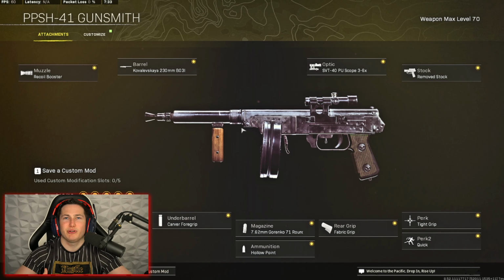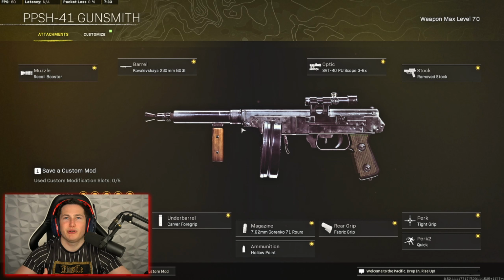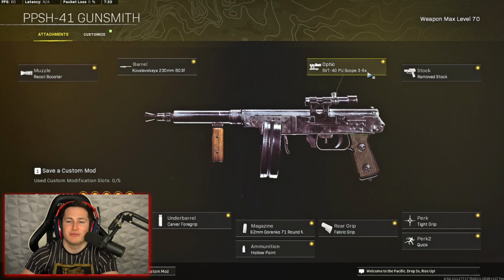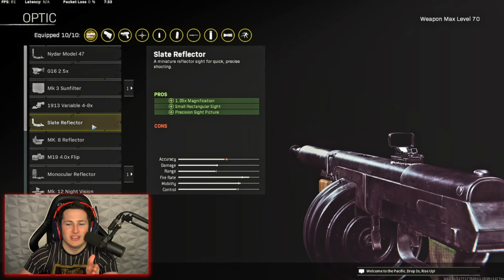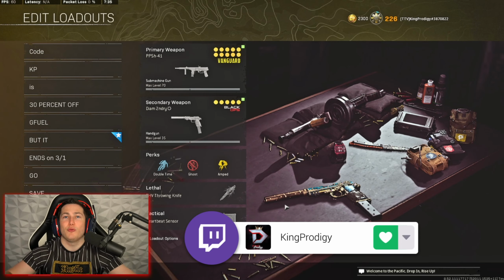You're using the PPSH WRONG on Rebirth Island.. 🙄 (Vanguard Warzone)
✔️ Supporter Benefits Include:
▶Getting Invited to games BEFORE others.
▶Twitter, Snapchat, PSN FRIEND REQUESTS

THE PPSH GOT A SILENT BUFF THAT MAKES IT THE FASTEST KILLING SMG IN WARZONE... (NEW META)